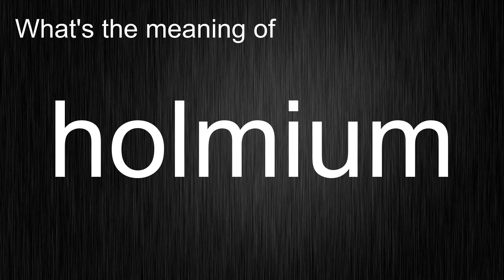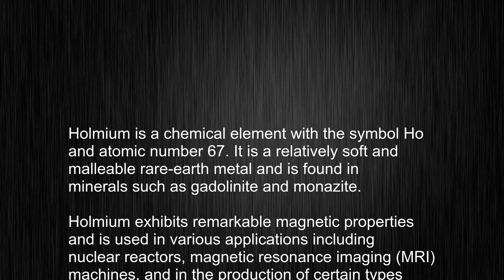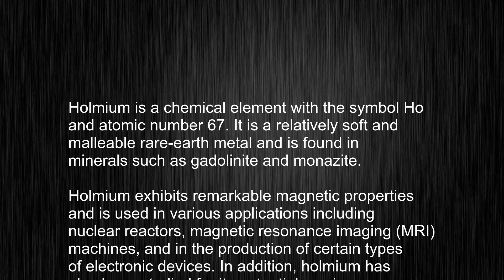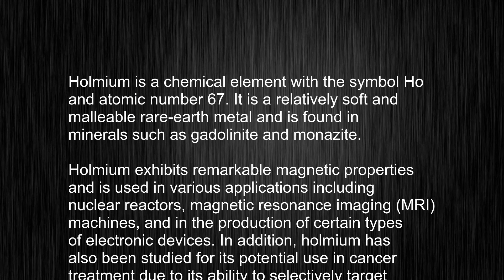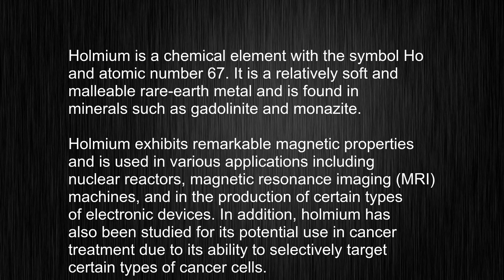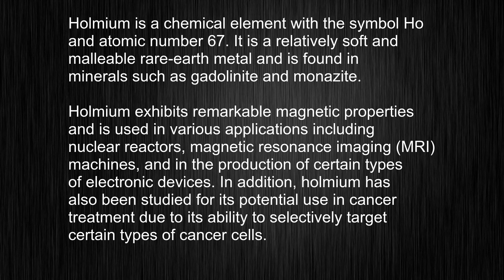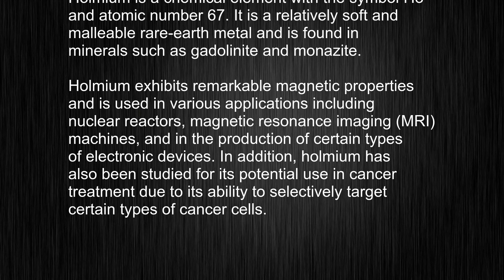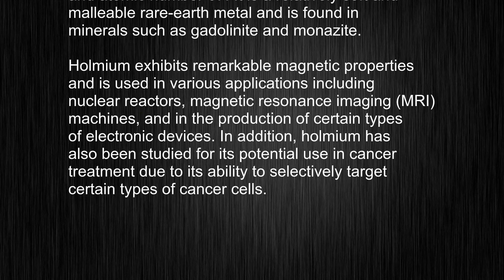Unraveling the holmium Pronunciation and Usage Mystery! Comprehensive Word Teaching!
This video tells you what "holmium" means, how to pronounce it, provides a pronunciation guide and an accurate definition.
   00:00 Pronunciation
   00:22 Meaning

   - What is the meaning of holmium
   - How to say holmium
   - What is the definition of holmium
   - How to pronounce holmium

   Visit our free audio/video dictionary tutorial to learn how to correctly pronounce words/names and to learn their meanings, definitions, just like holmium definition and meaning in Merriam-Webster, holmium definition and meaning in Collins English Dictionary, holmium definition and meaning in The Oxford English Dictionary, holmium definition and meaning in Longman Dictionary of Contemporary English, holmium definition and meaning in Cambridge Advanced Learner's Dictionary, and more.